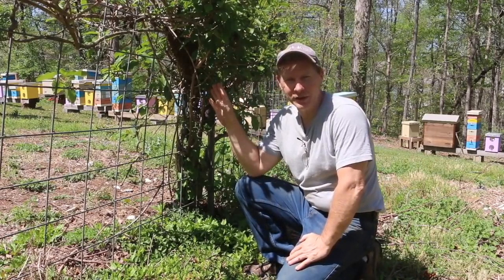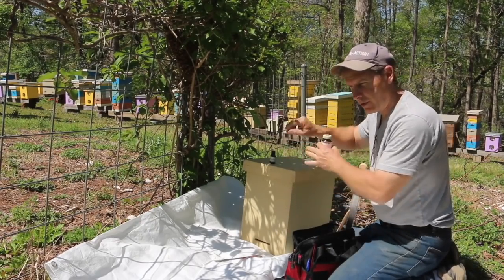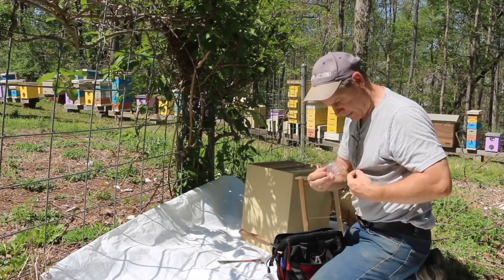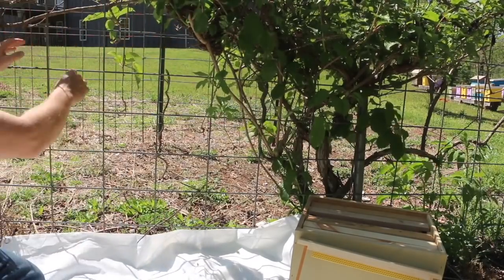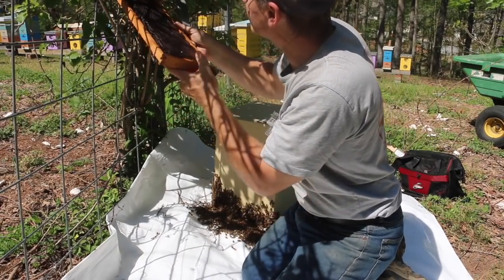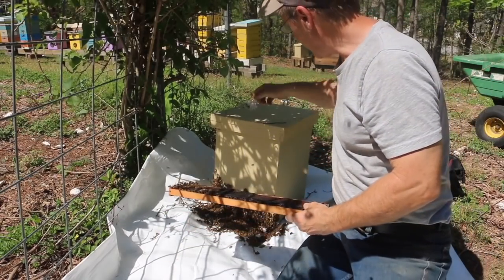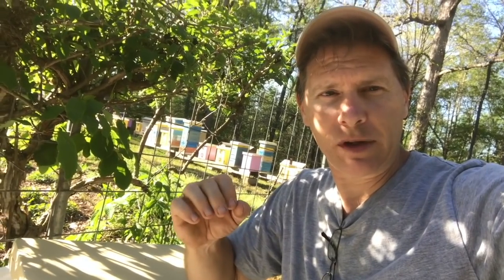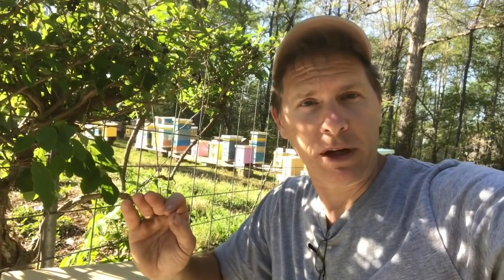04 12 2021 Garden Swam Catch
Almost didn't see this one.   I usually catch swarms in my plum tree, but this one was on my Kiwi vine.  I'll show you a typical swarm retrieval with NO stings which is always nice.